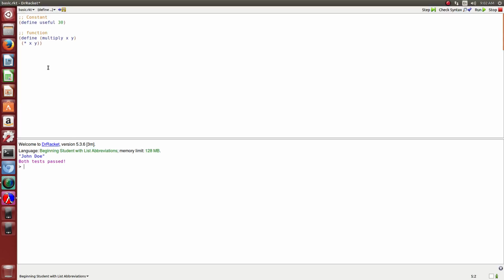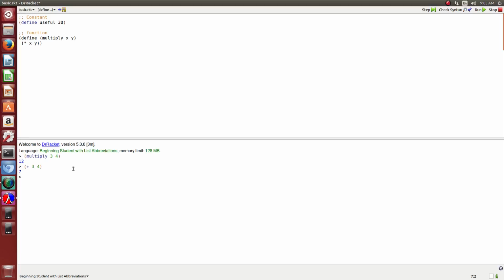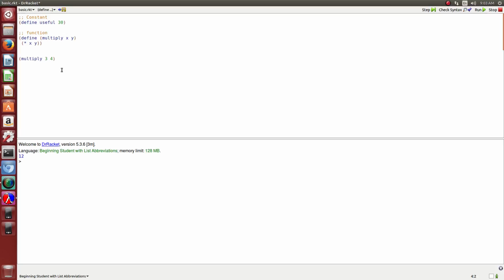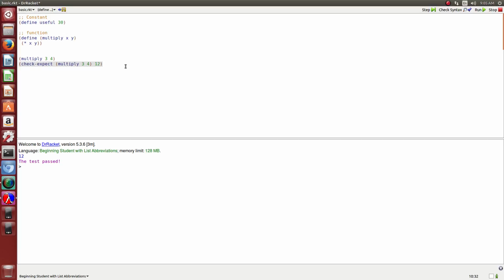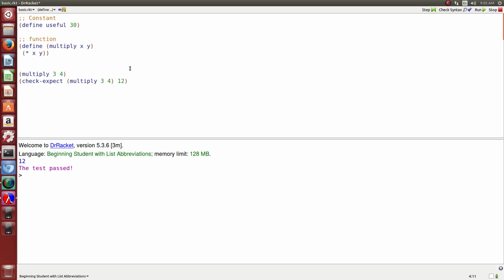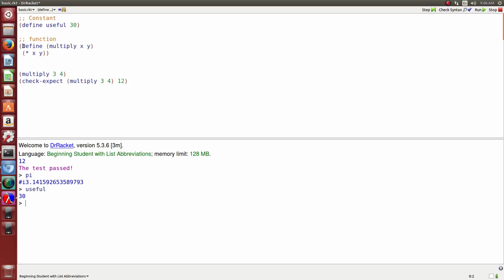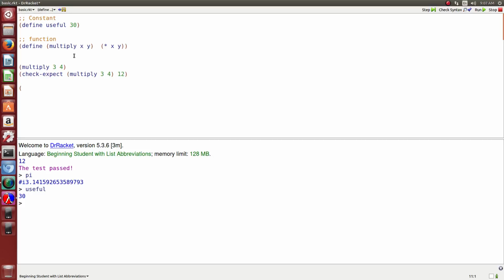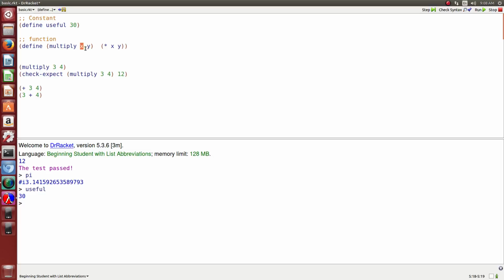The Racket Define keywords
Intro to racket